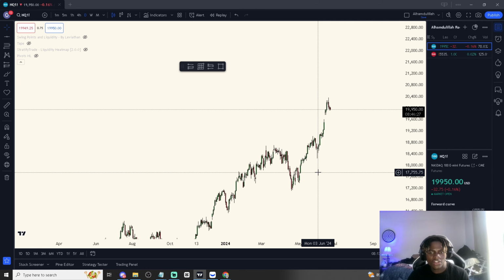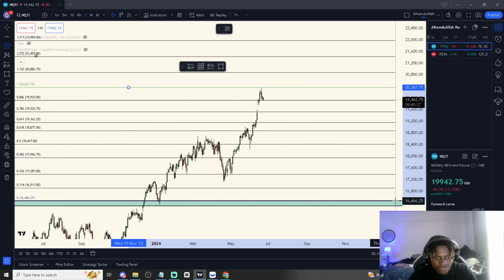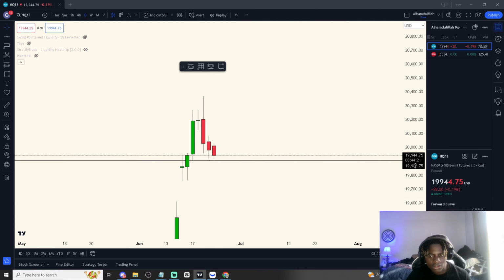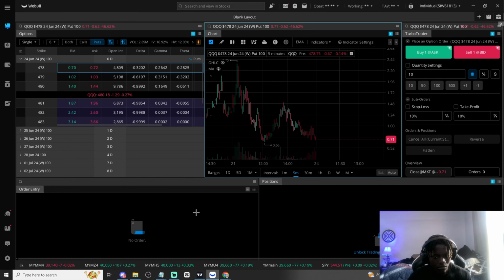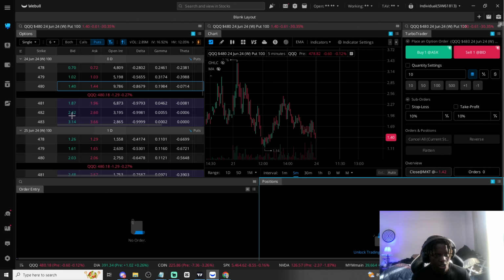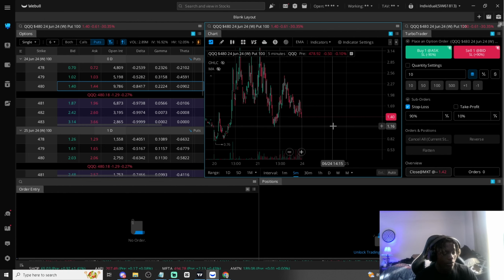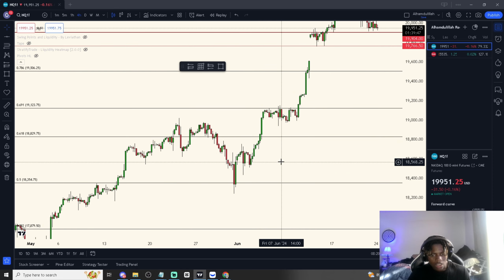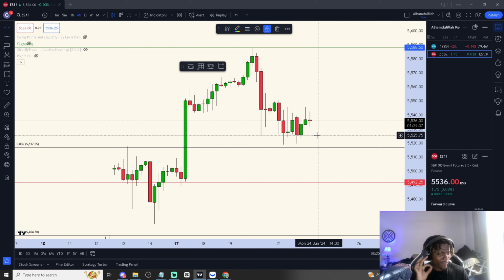How To Scalp Stock Options (Full Guide)